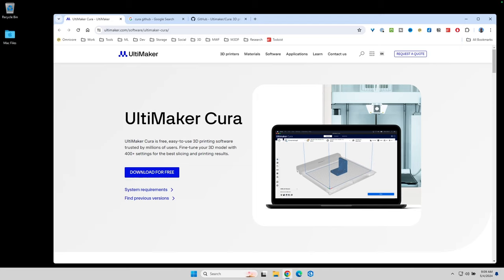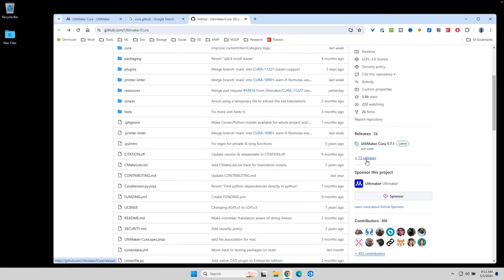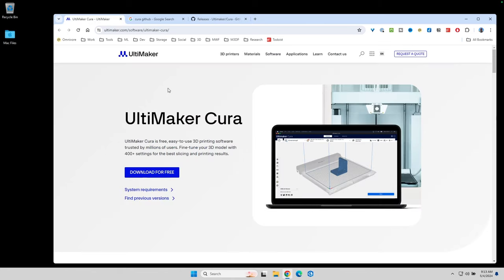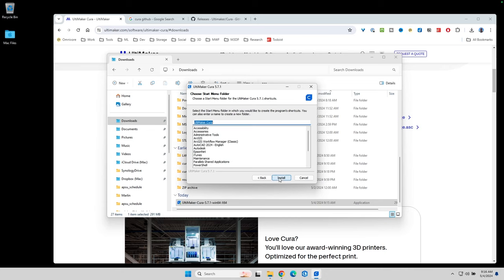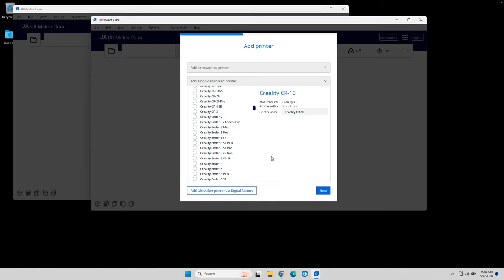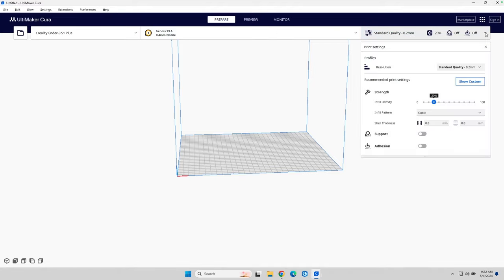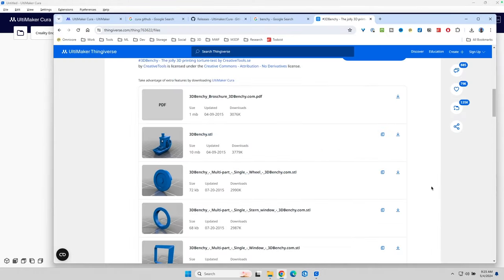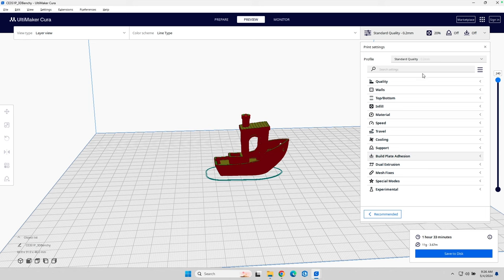Mastering Ultimaker Cura in Minutes: Download and Install (A Beginner Guide - Part 1)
Are you new to 3D printing and overwhelmed by Ultimaker Cura? This beginner-friendly guide is here to help! You'll be up and running in just minutes with Cura, ready to slice your first 3D model. We'll walk you through the download and installation process, ensuring a smooth and hassle-free start to your 3D printing journey.

*Quick Links:*

*NEED HELP?*